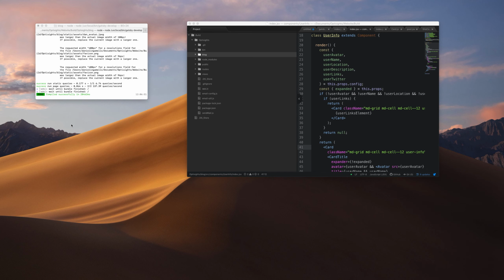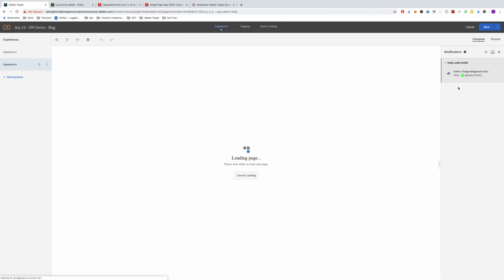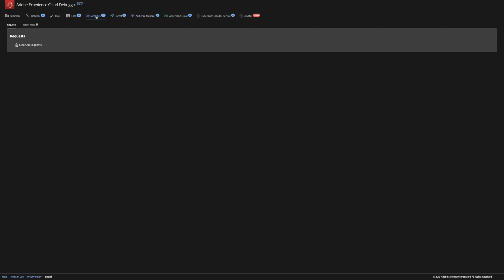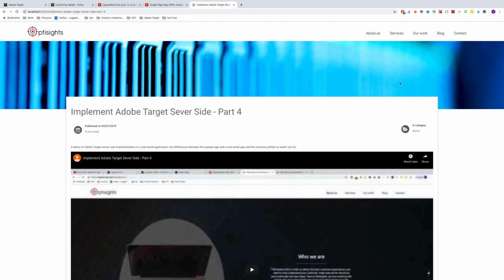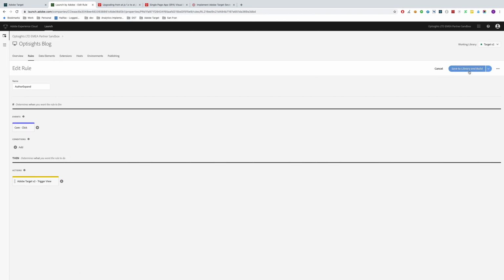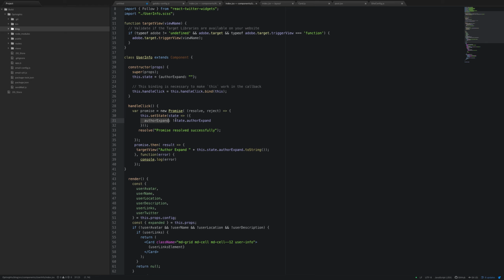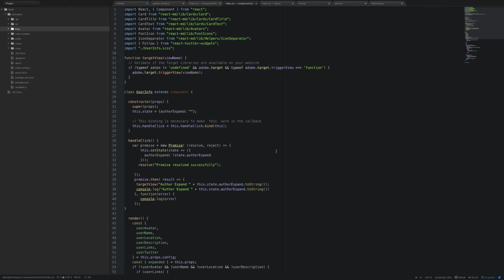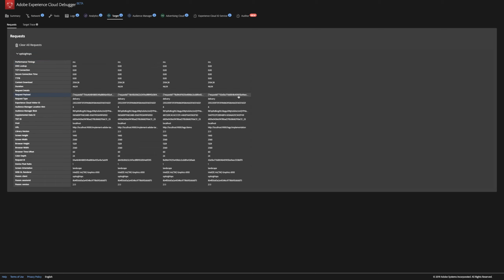Adobe Target at.js 2.0 - Single Page Application Implementation (VEC)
An in depth look at how to implement at.js 2.0 to allow A/B tests to be created in the Visual Experience Composer (VEC) for use in Single Page Applications (SPA's).